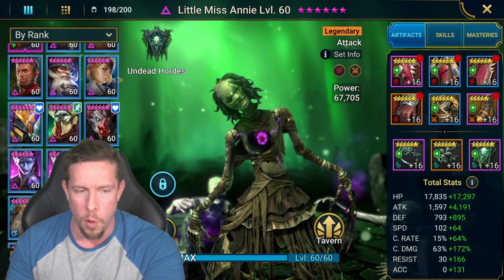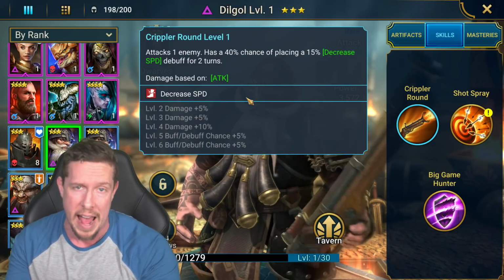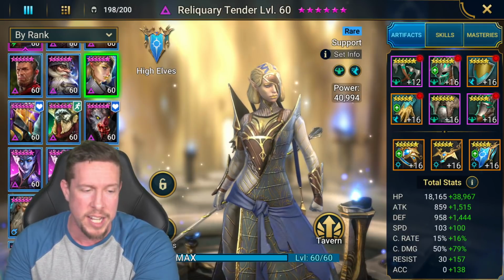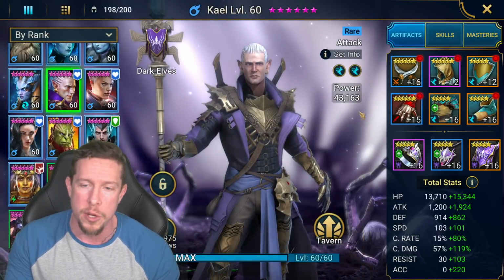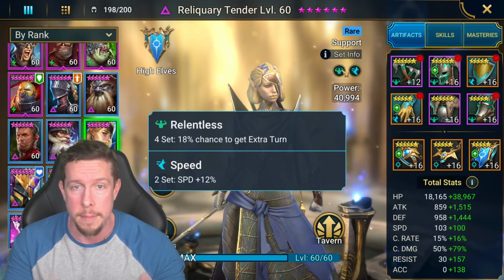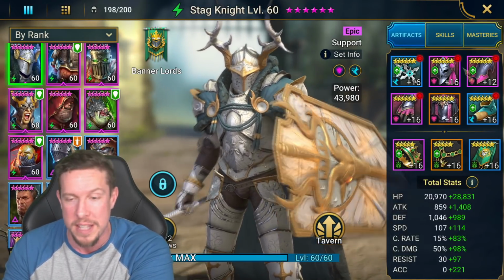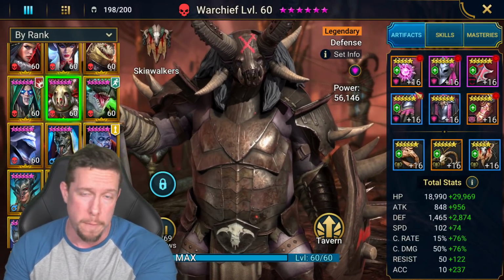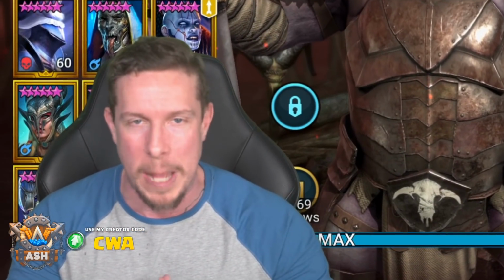MUST KNOW TIPS: How to BUILD Each Type of Champion!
How to Build Champions (What Artifacts & Masteries To Use)

Today in Raid Shadow Legends we'll review how to build each type of champion in the game. Support (buffers, healers, revivers), Nukers, Hybrid (Debuffers and CC champions), and tanks. Enjoy!